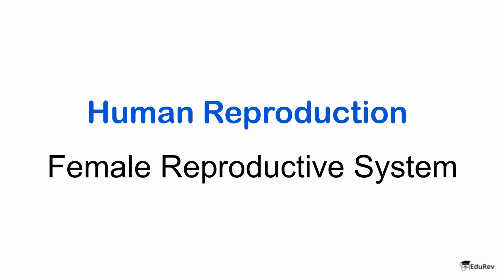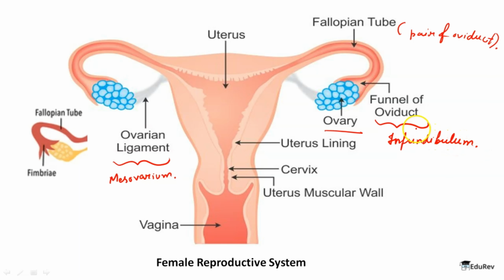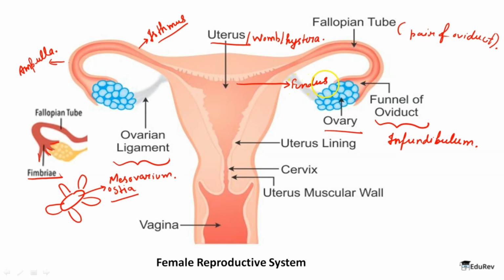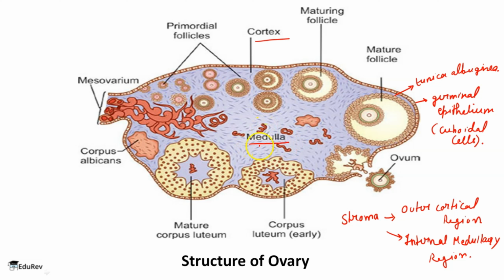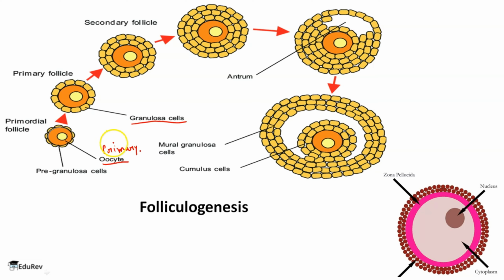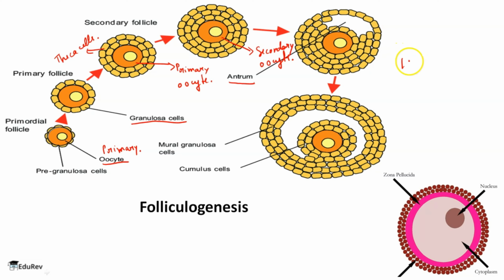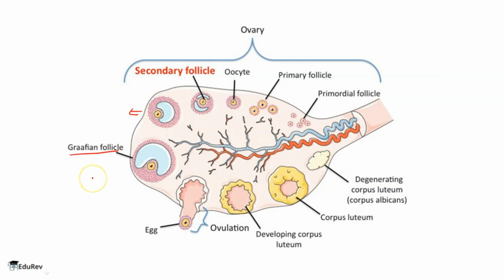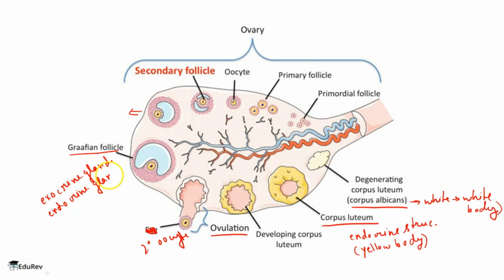Female Reproductive System | Human Reproduction | Class 12 Biology NCERT | NEET/AIIMS Preparation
This video of "Female Reproductive System" covers an important topic of Human Reproduction, Class 12 Biology NCERT.

Video Timeline:-

00:00 Introduction
00:16 Parts of Female Reproductive System
04:10 Structure of Ovary
06:53 Folliculogenesis
14:07 Conclusion!

SOCIAL